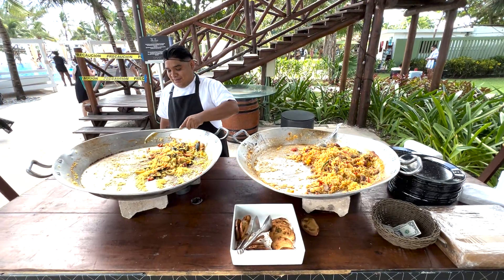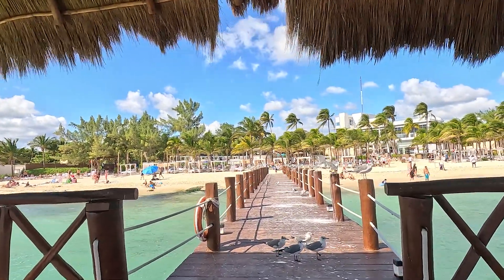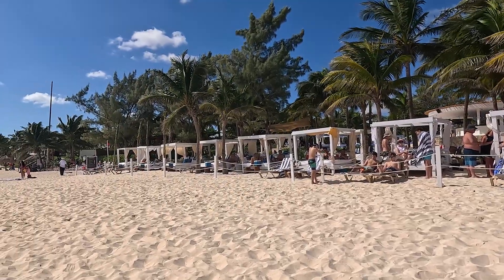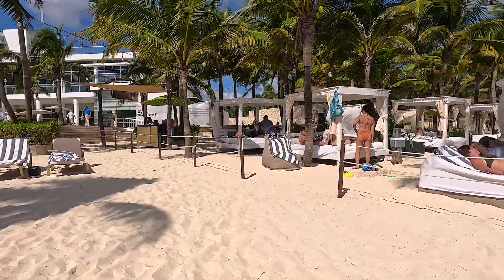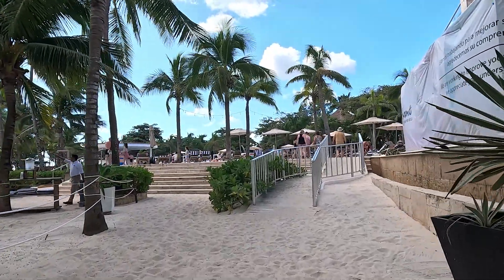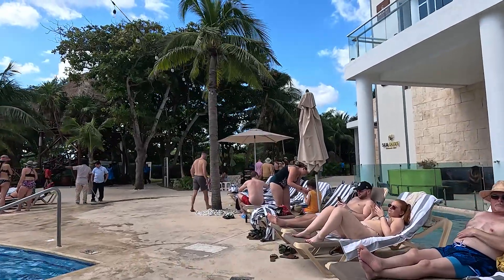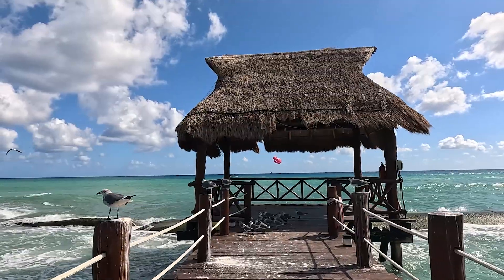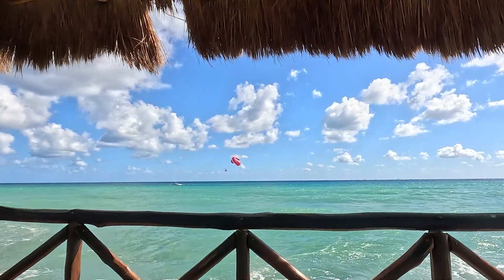THE FIVES BEACH HOTEL AND RESIDENCES POOL AND BEACH FOOD OPTIONS IN PLAYA DEL CARMEN MEXICO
This video will take you on a walk at The Fives All Inclusive Beach Hotel & Residences, located in the Riviera Maya just north of Playa Del Carmen Mexico. We will do a walk and provide information about all the food options around the pool and beach area.

Located in the vibrant town of Playa del Carmen, just south of Cancun, The Fives Beach Hotel is an all-inclusive vacation resort beyond anything you've experienced.

Escape to Our Glamorous Beachfront Resort in Playa del Carmen hugging the white sand coast of the Caribbean Sea, The Fives Beach Hotel & Residences offers a luxurious vacation retreat in Riviera Maya, Mexico. With its chic, modern architecture at the water's edge and authentic Yucatan spirit, our AAA Four Diamond hotel is an idyllic escape for family vacations, romantic getaways, destination weddings, and honeymoons in Playa del Carmen. Indulge your senses and sink into serenity in our lavish deluxe rooms and 1-, 2 -or 3-bedroom suites or spectacular Penthouse Sky Suites, designed with contemporary Mexican design and luxuries from aromatherapy to pillow menus. Relax on the white sand beach and sip a tequila-infused cocktail from the beach bar. Renew body and spirit at Fives Spa, or lounge by our seven outdoor pools with your butler on hand. Savour global flavours at our gourmet and casual restaurants and bars. Located on the white sands of Playa del Carmen beach, 35 minutes south of Cancun International Airport and 10 minutes from charming Playa del Carmen our resort is close to all of the best attractions and adventures on the Riviera Maya. Enjoy the restaurants, nightlife, and shopping in downtown Playa del Carmen. Tee off on championship golf courses. Explore ancient Mayan ruins and eco-theme parks, and enjoy scuba diving and snorkelling in the turquoise Caribbean Sea. Or just relax in our modern architecture surrounded by cenotes and the Yucatan jungle. The Fives Beach Hotel is noted for enormous suites designed for families and friends with up to three bedrooms with rooftop decks. Activities and special experiences foster togetherness for families, couples, and groups of friends. The 360-suite hotel offers the renowned All Senses Inclusive® concept, as well as flexible meal plan options to suit all agendas. Private barbecues highlight family activities and the Kid’s Club caters to children. Rooftop Weddings inspire soon-to-be-married couples. The 24-hour room service and full-service concierge ensure memorable vacations.

Need gear for your adventures? HERE IS MY TRAVEL/YOUTUBE GEAR

GoPro HERO10 Black
Zhiyun Smooth 5 Gimbal Stabilizer
SanDisk 64GB Ultra microSDXC UHS-I Memory Card with Adapter
AmazonBasics 60-Inch Lightweight Tripod with Bag
Smartree Selfie Stick
SanDisk 256GB iXpand USB Flash Drive Flip SDIX90N-256G
DJI Mini 3 Pro – Lightweight and Foldable Camera Drone